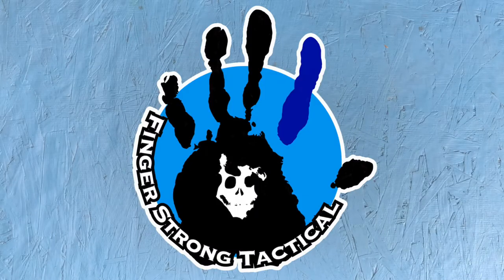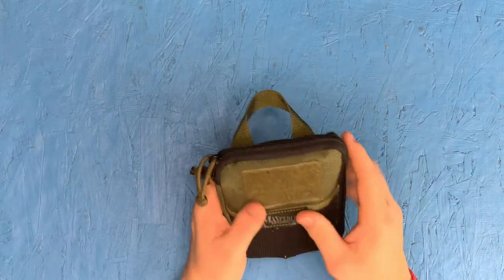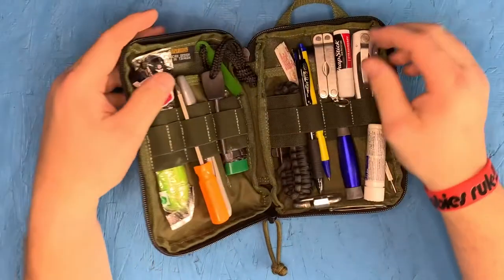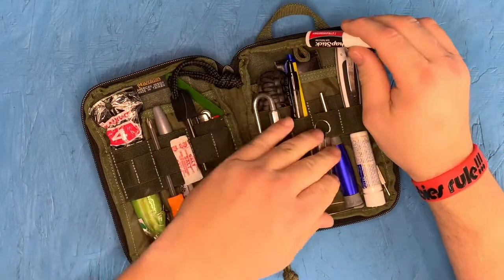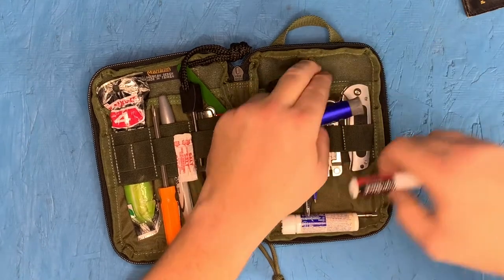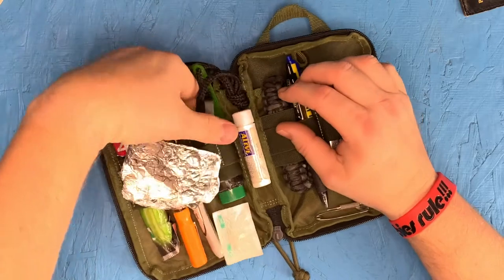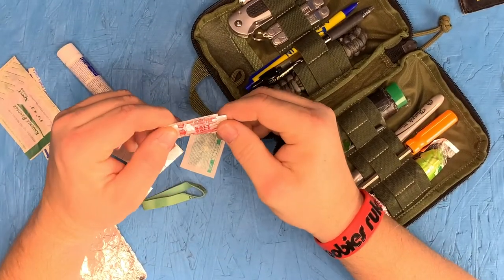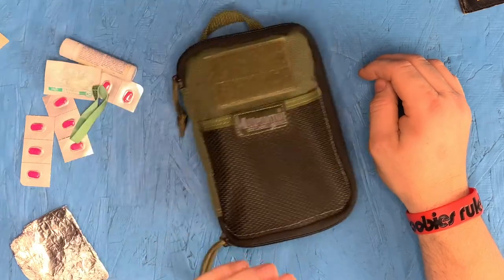FingerStrong review of Maxpedition Fatty Pocket Organizer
Review of my Maxpedition Fatty Organizer

Finger Strong - Firearms and Tactical  YouTube Channel

  Also visit the social media sites and see more content that doesn’t make it to the channels.

                  -Links-

FingerStrong.com

                   -YouTube- (just in case you missed it :)

Finger Strong youtube channel

                   -Emails-